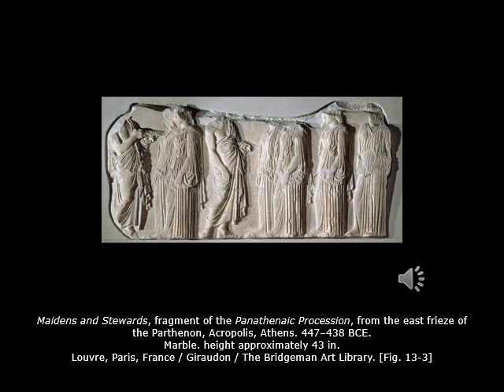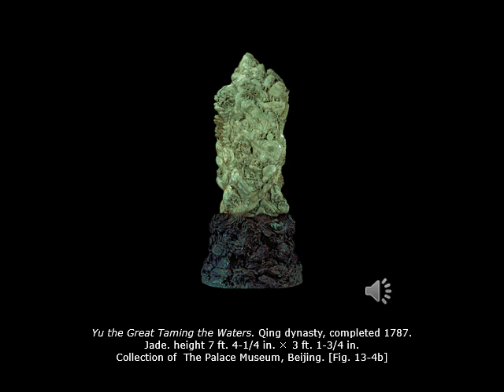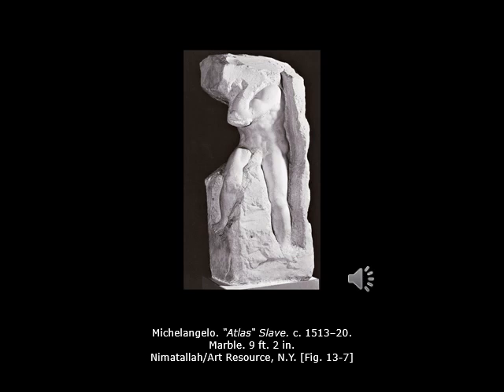sculpture1 7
sculpture